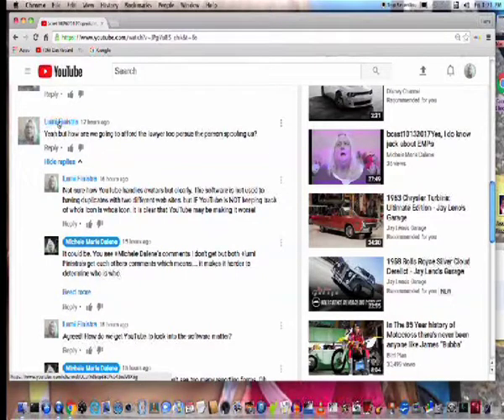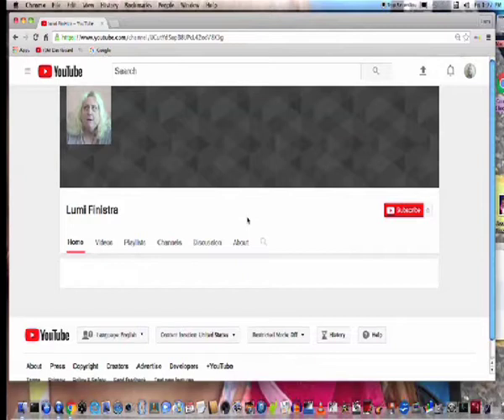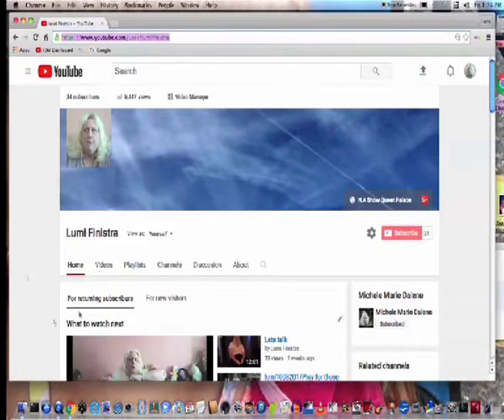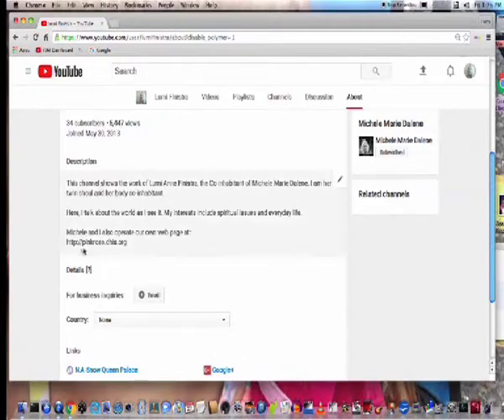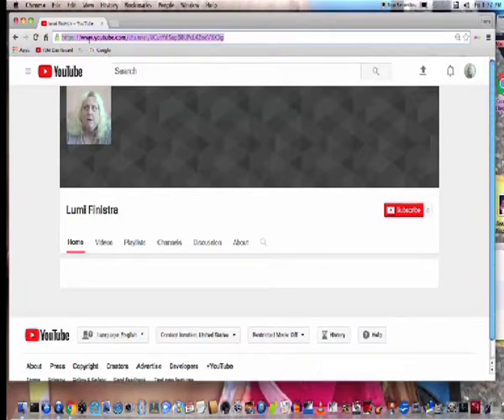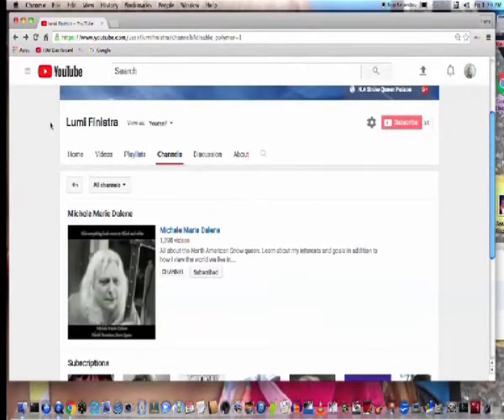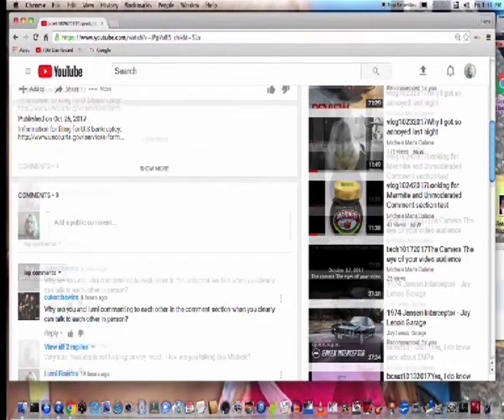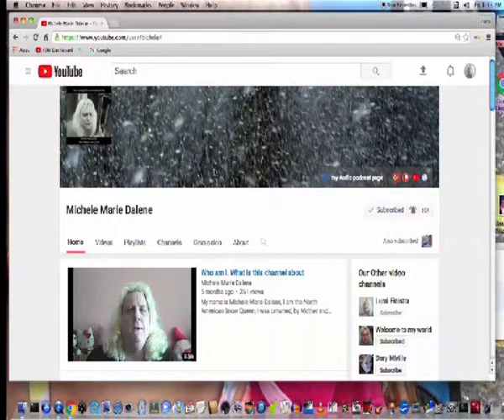lumi10272017Why is there two Lumis?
This is a Collaborative video done with Michele Marie Dalene.

This video explains what is the difference between my channel and the YouTube channel of the other Lumi Finistra